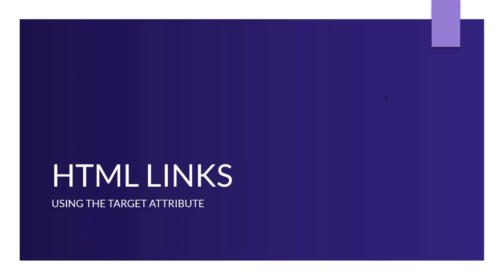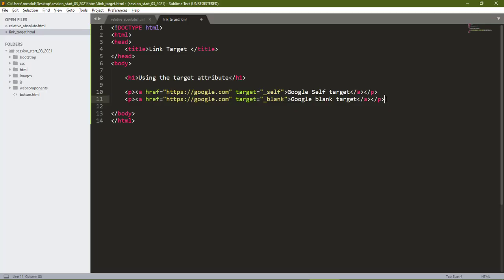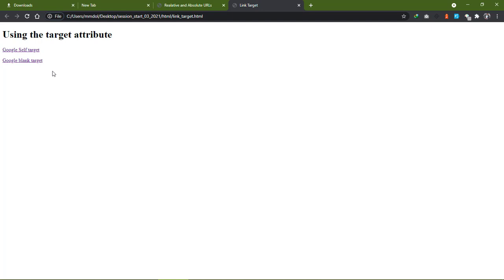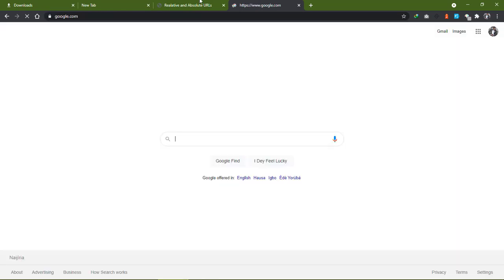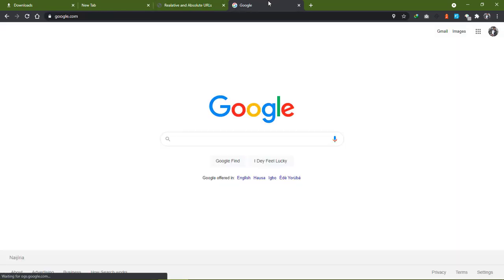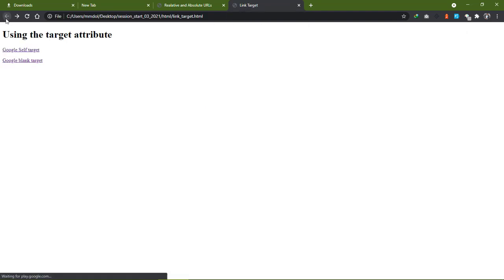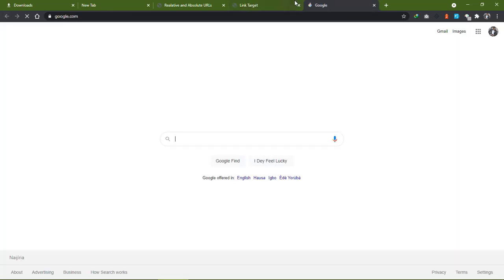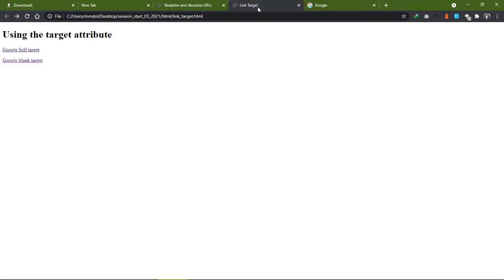4 2 HTML Links Using the target attribute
the use of target attribute to direct the links where it should open